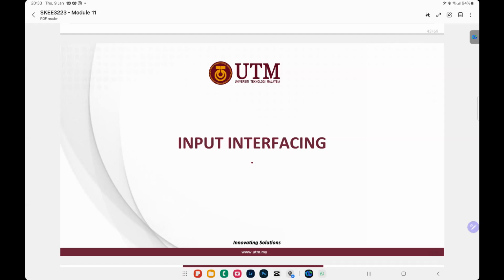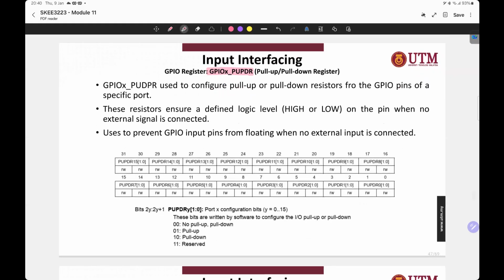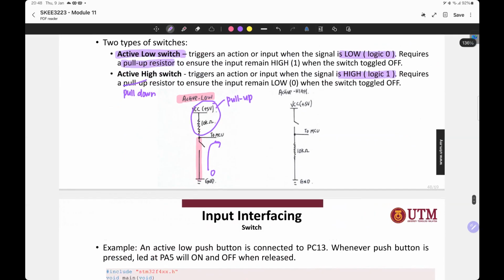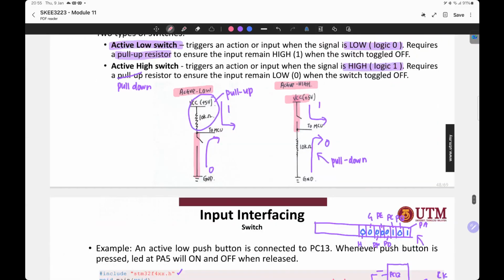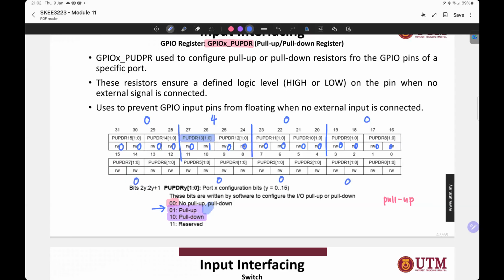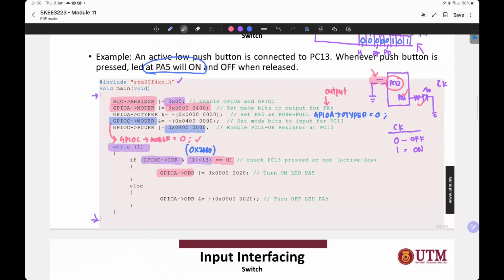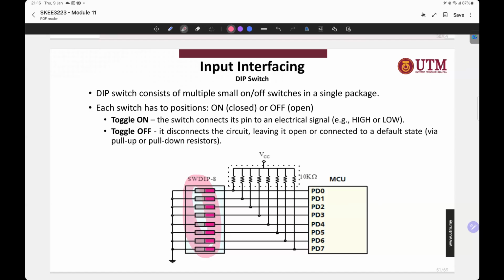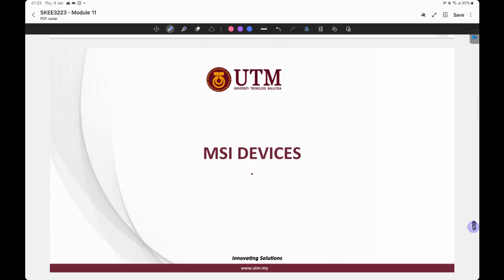SKEE3223 Module 11 ARM GPIO Interfacing